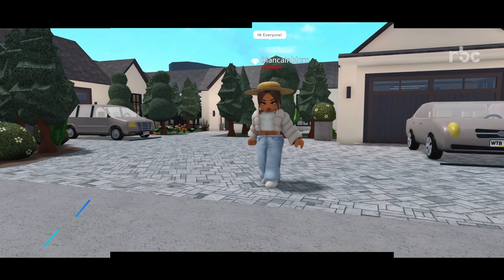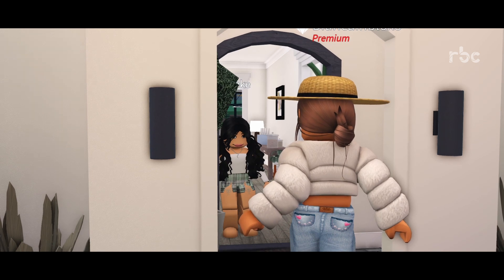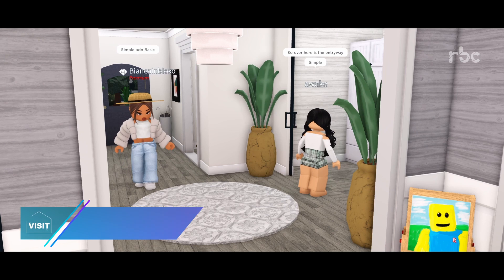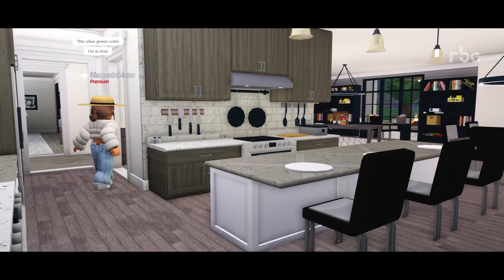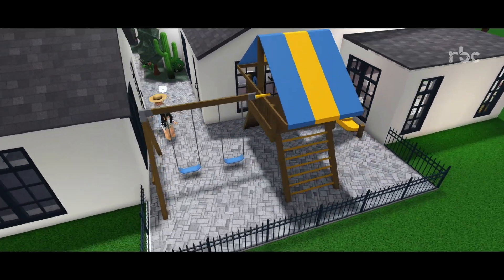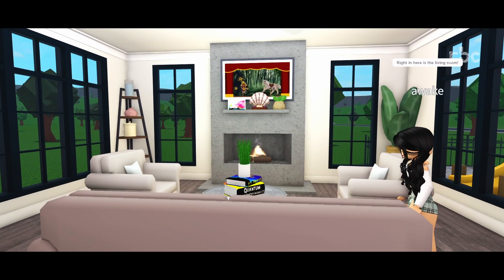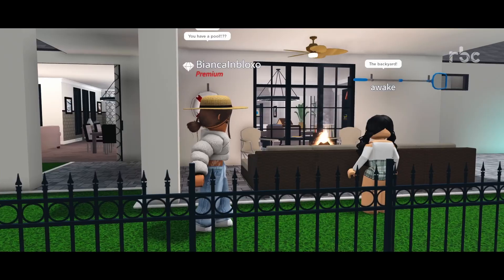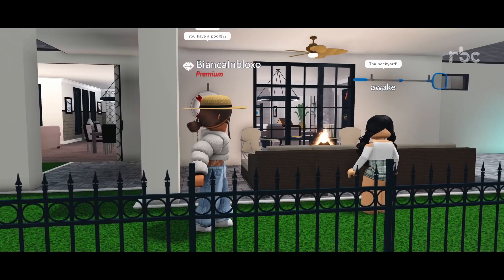The Visit, Episode 1 Season 1 - RBC Television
This is the first episode of The Visit, a brand new house touring show on Roblox. In this episode the host, Bianca, meets Awake and gets to tour her house in addition to ask her for tips and tricks